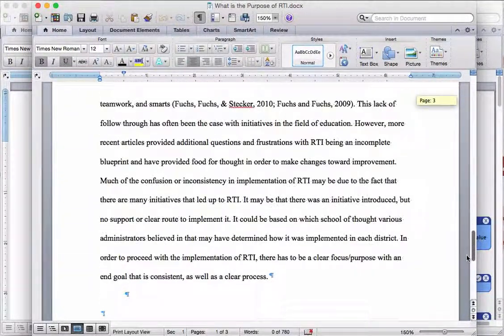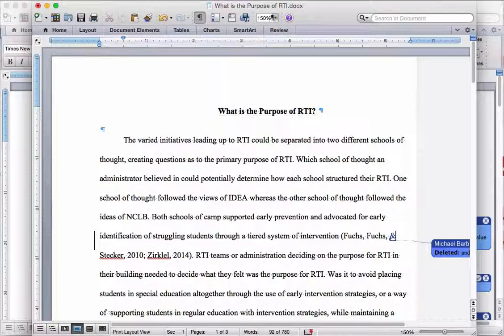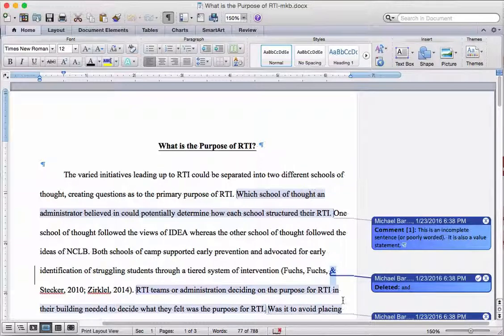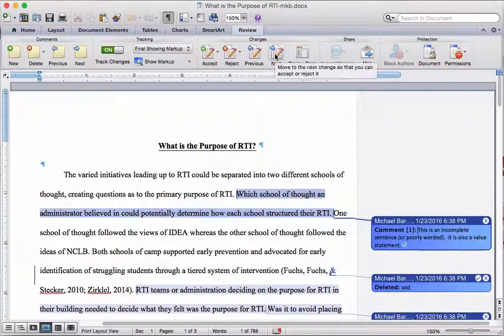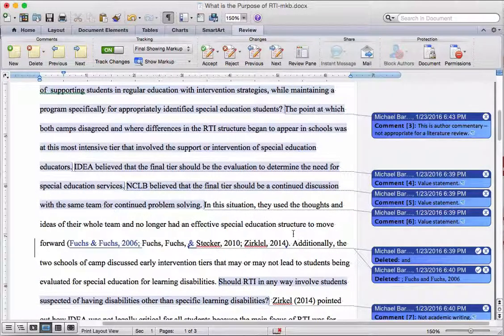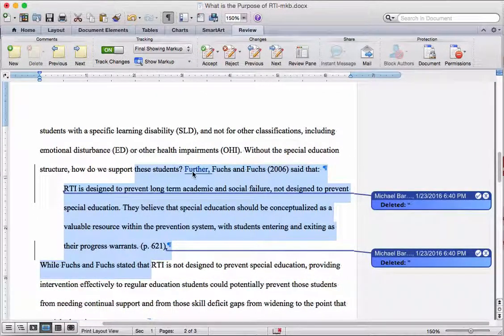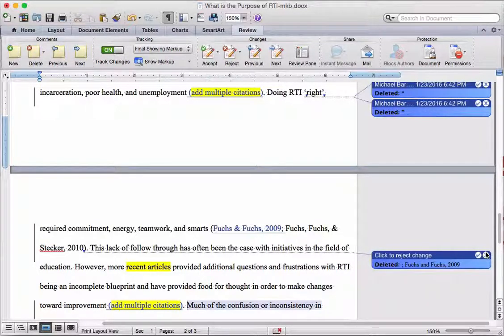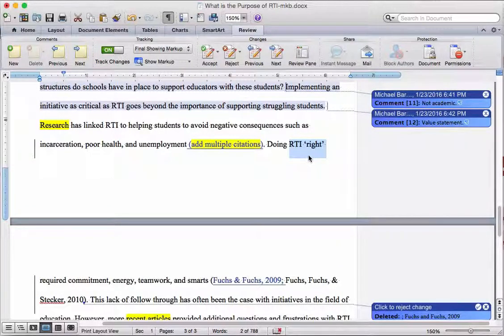EDL689: Using Track Changes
This video describes a variety of different ways to use the track changes features in MS Word to make changes to your thesis.